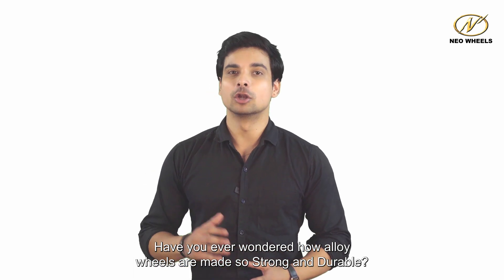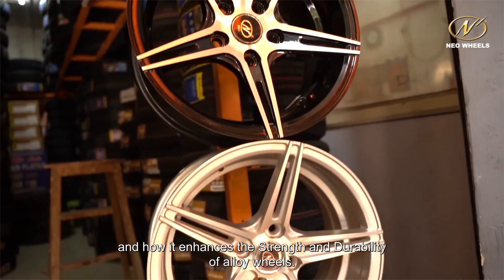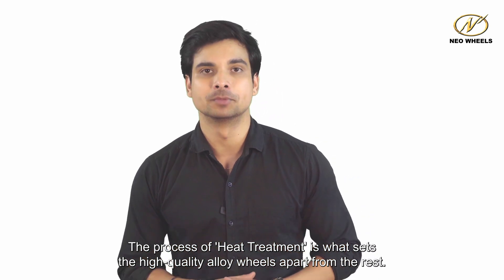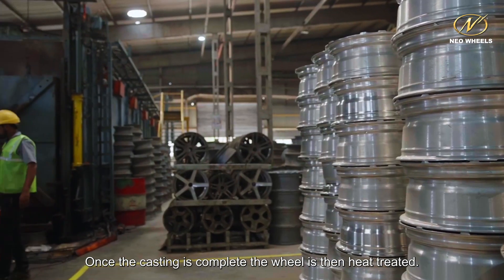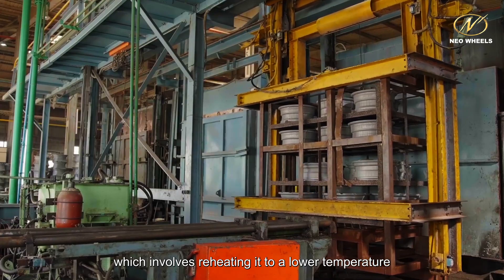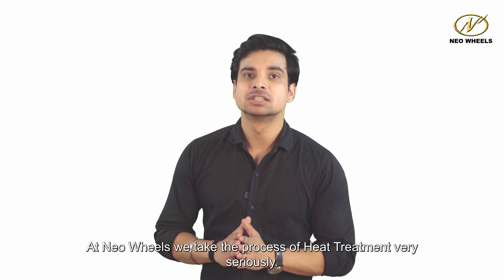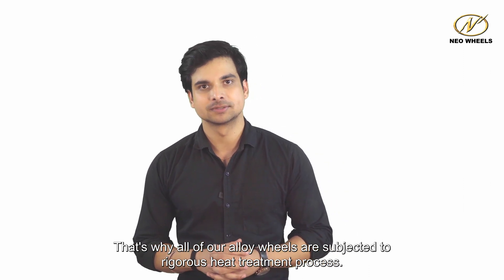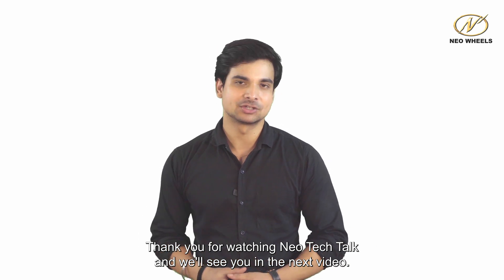Heat Treatment - Neo Tech Talk Episode 5 | Neo Wheels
Heat Treatment defines the strength of the alloy wheels and hence the safety.
Heat Treatment is a very important process during the manufacturing of an alloy wheel, that is why it is considered as the 'Heart of the Manufacturing Process'.

Neo Wheels - No.1 Alloy Wheel Brand in India